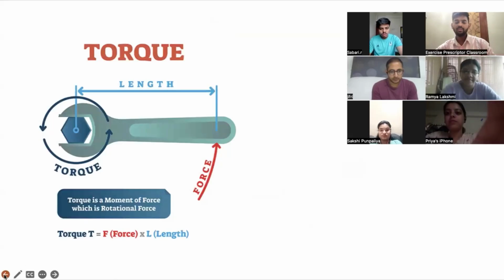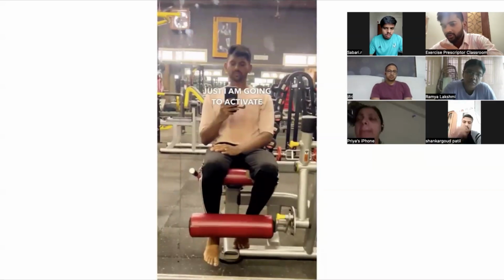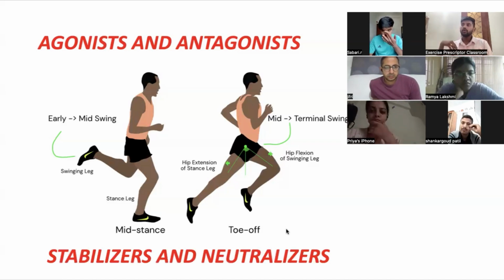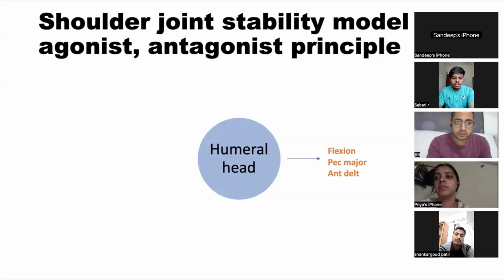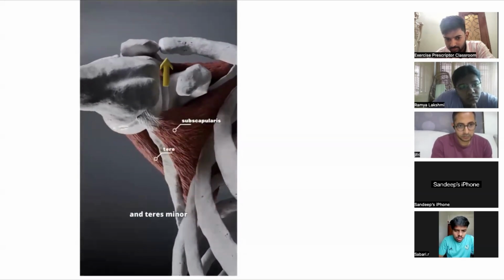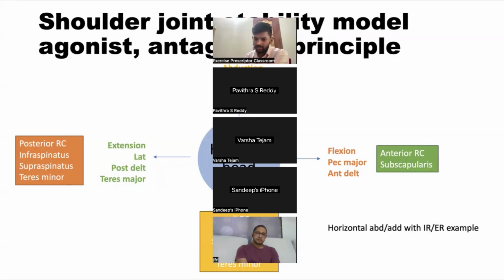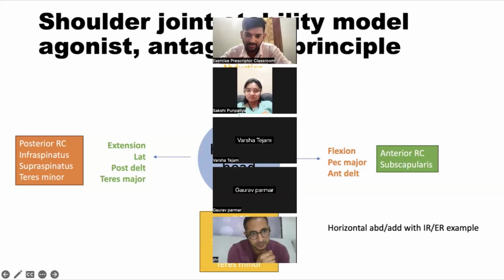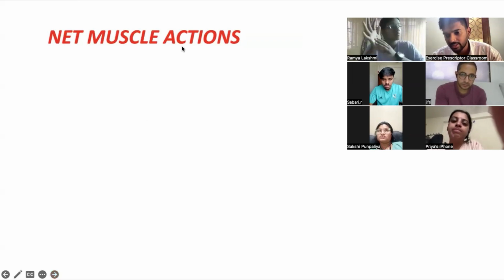Biomechanics applications into clinical practice sample class